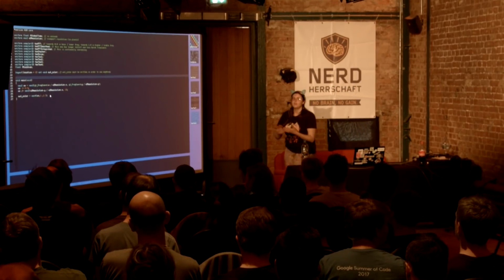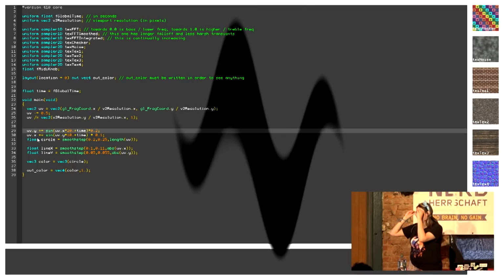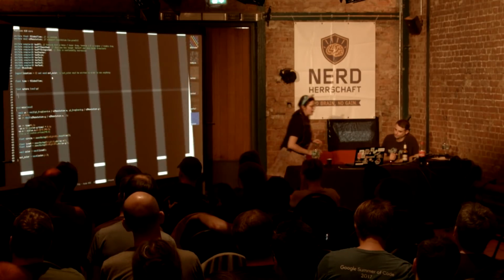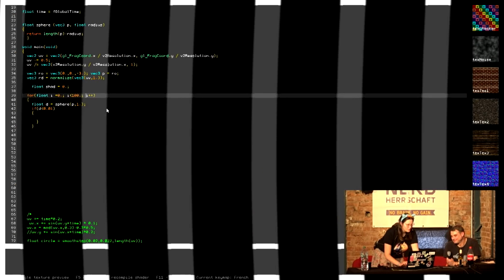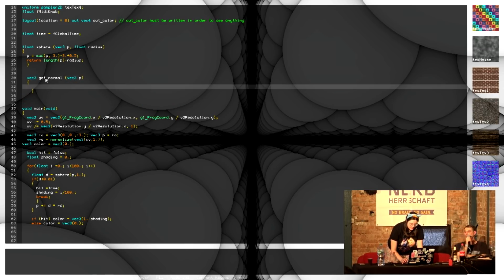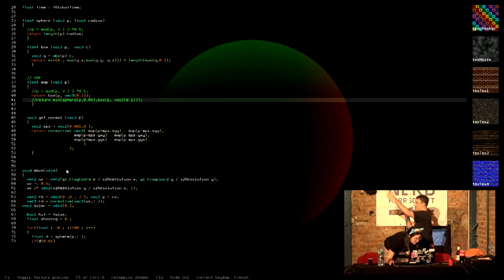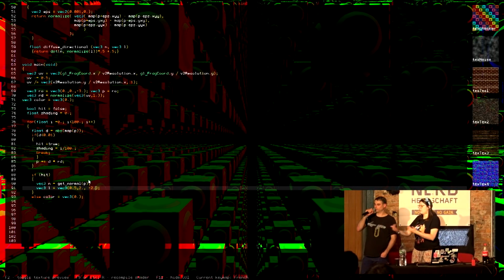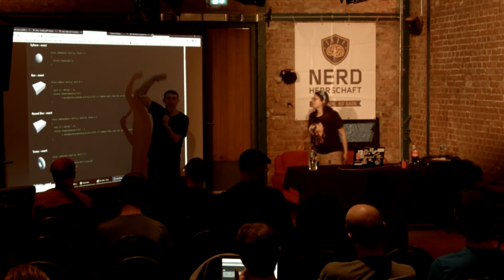Revision 2019 - Seminar - Shader Coding